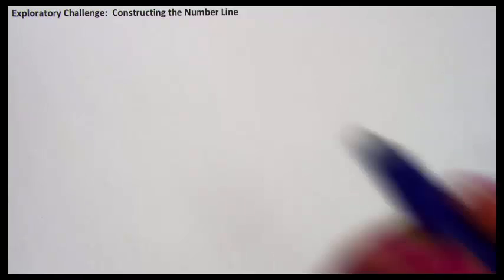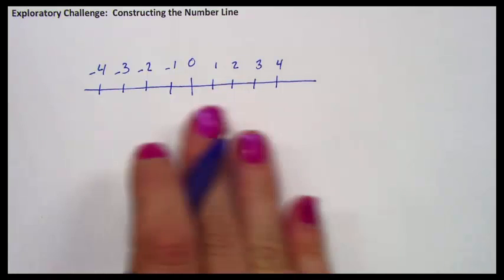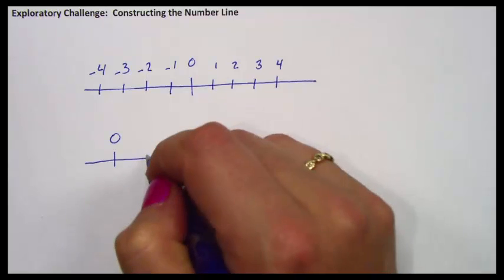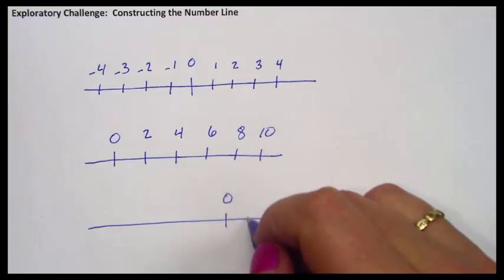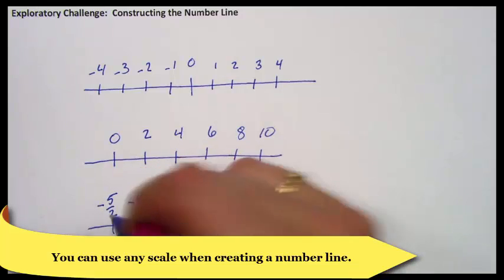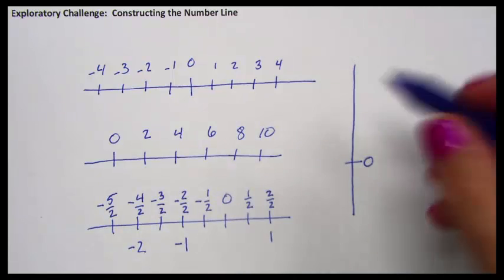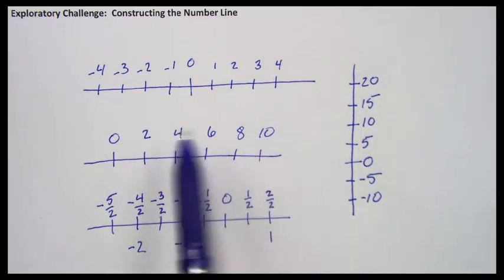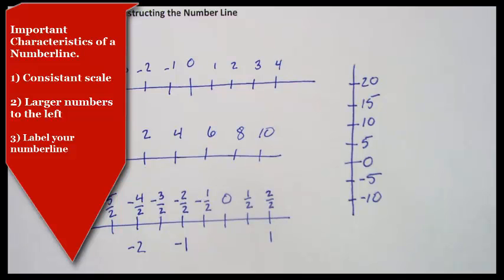Drawing a Numberline